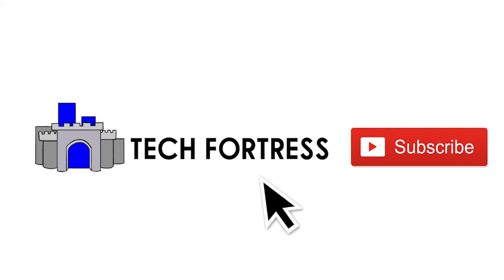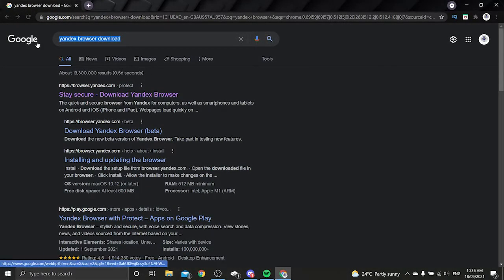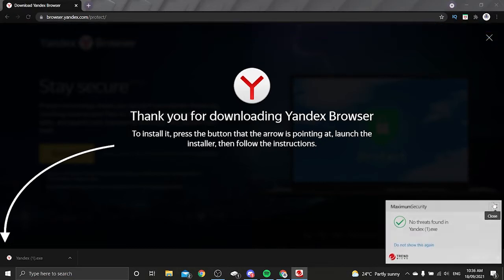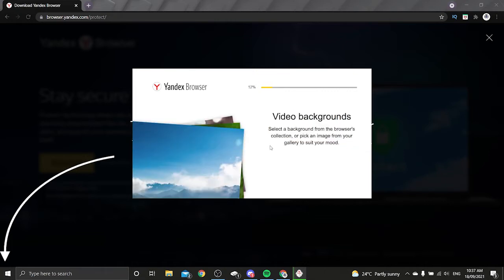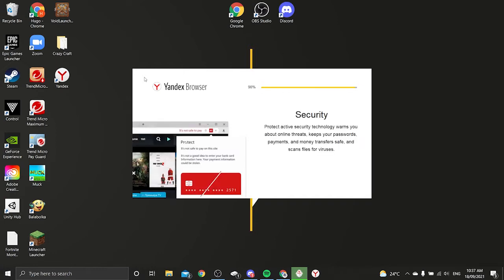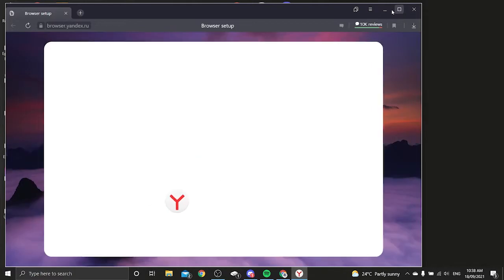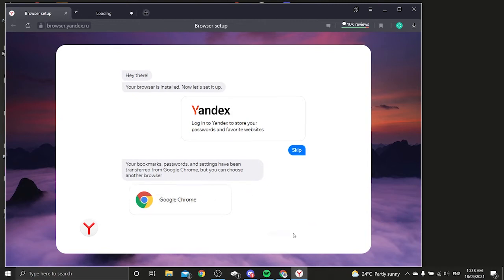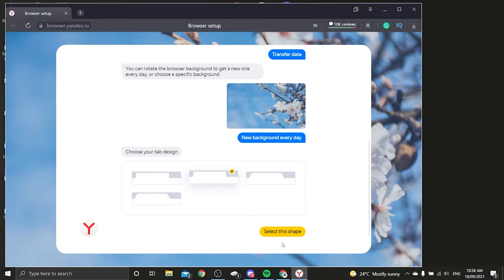How To Download YANDEX Browser (easy 2021)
Tech Fortress is a YouTube channel designed to help everyday tech users with tips and tricks to help better their own visual content, their ability to use specific apps and software, and to help people solve problems that aren't very obvious or easy to solve.